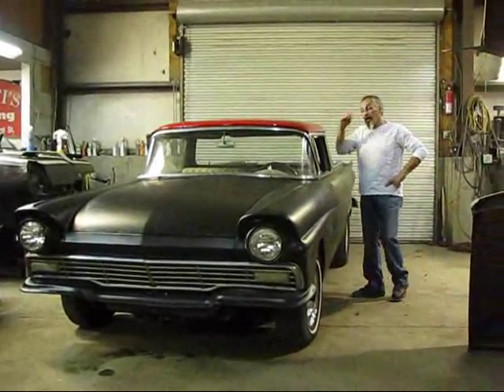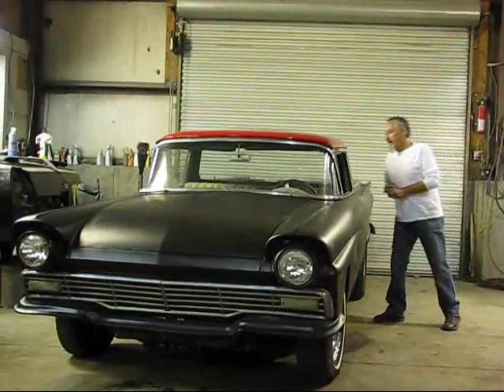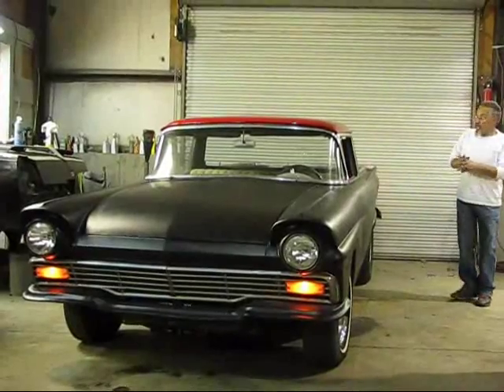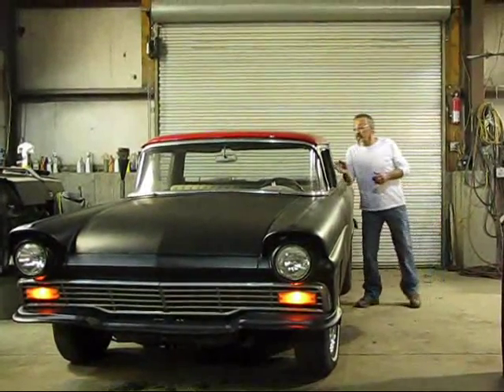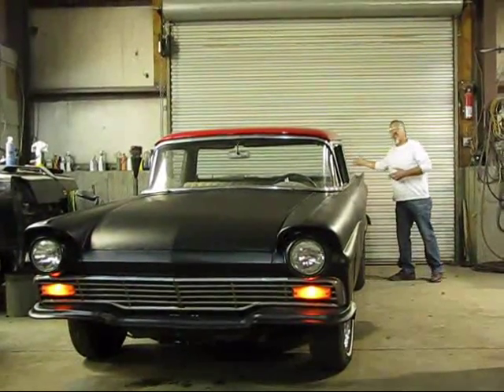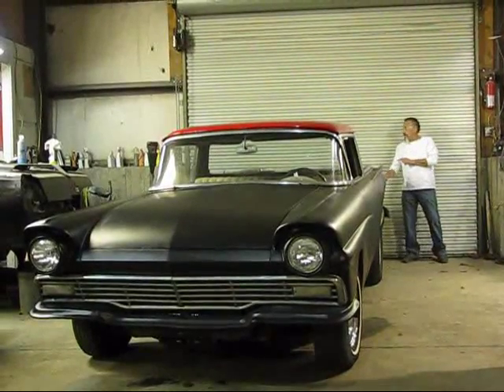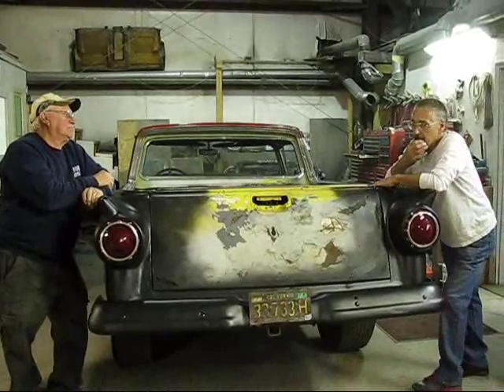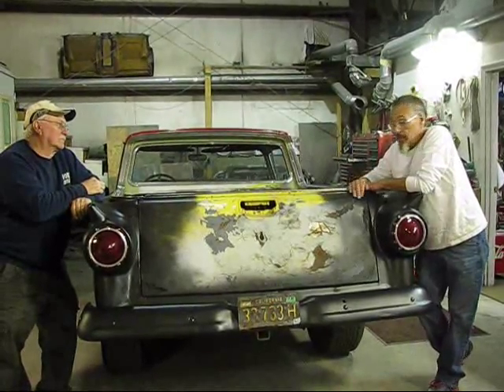1957 ranchero description